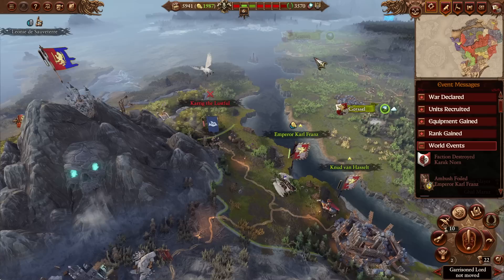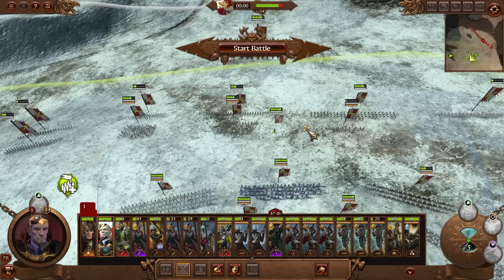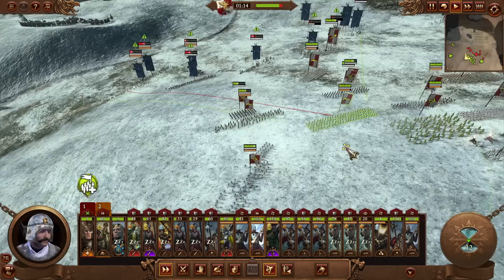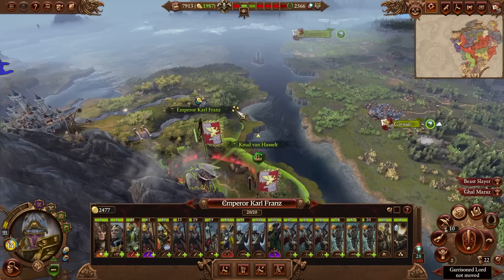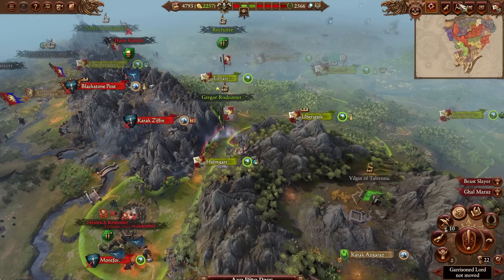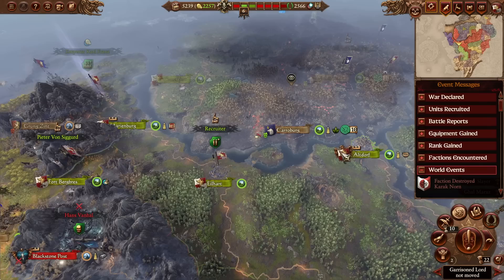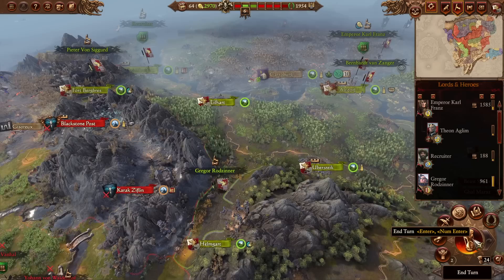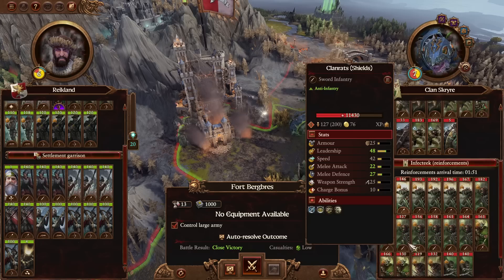RODENT BEASTMEN ATTACK | SFO Immortal Empires - Total War: Warhammer 3 - Empire - Karl Franz #10